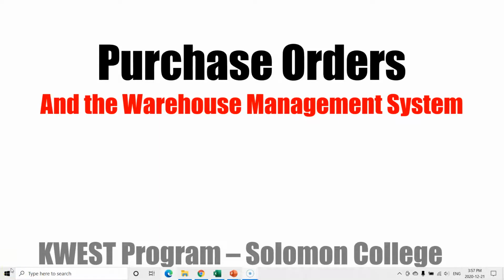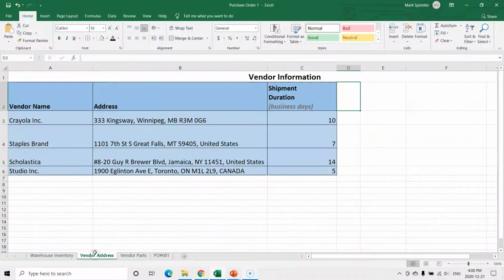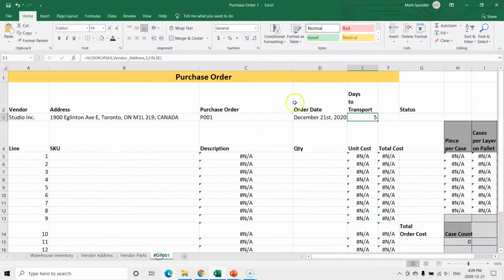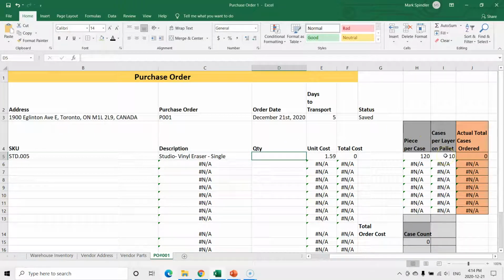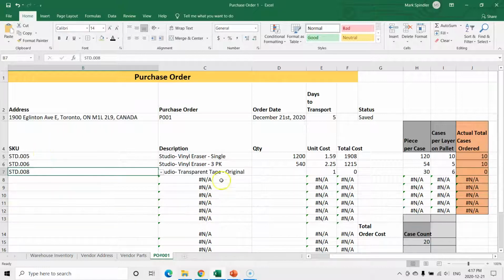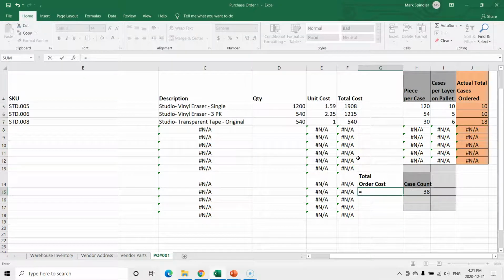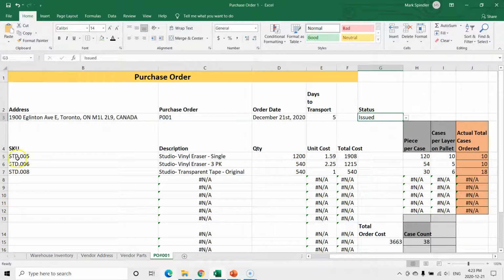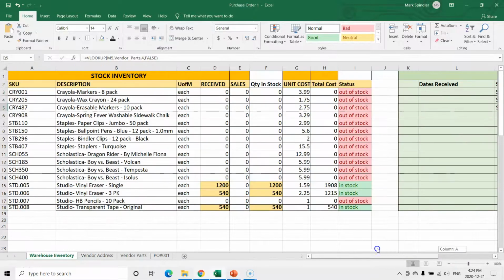Creating Purchase Orders in a WMS - KWEST - Solomon College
- Key Workplace Essential Skills Training for working in the warehouse
- Connections to Employment
- Food Service Supervisor Preparation Program

KWEST Program Components:
- Digital Technology and the Fishbowl Warehouse Management System
- Counterbalance Forklift Certification
- WHMIS Certification
- First Aid Certification
- Employment Readiness
- Intensive Work Search

Receiving applications up until January 3rd, 2021.